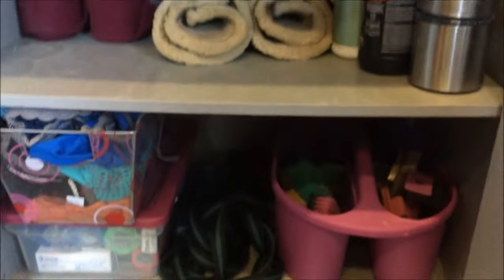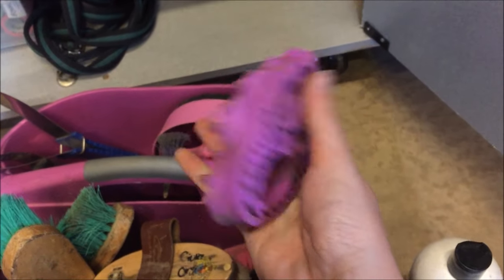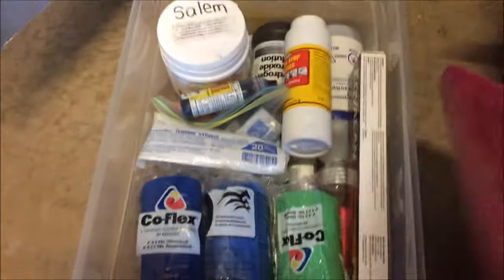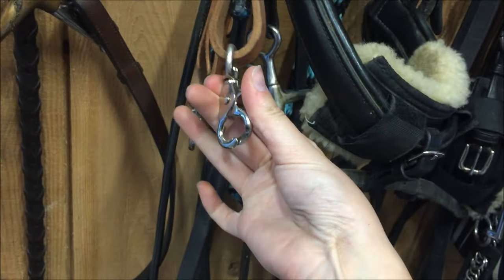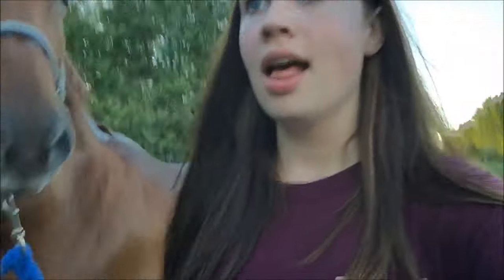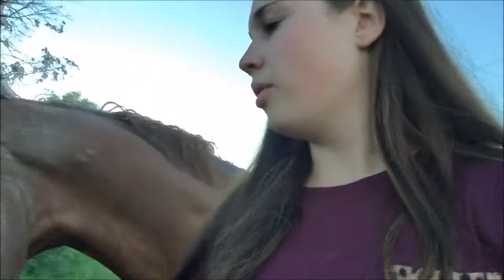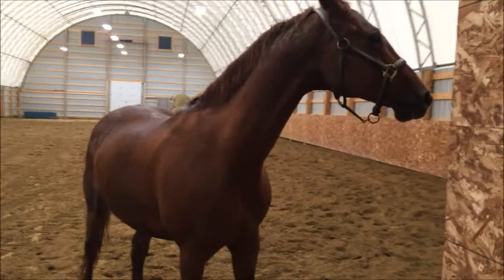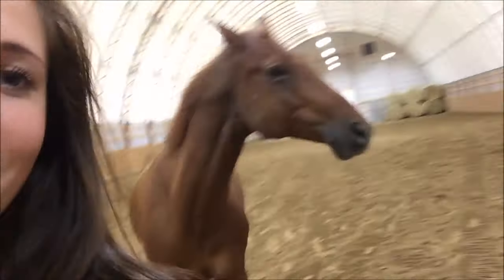TACK LOCKER TOUR + BARN VLOG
Hey lovelies !!
Super excited about this vlog, you guys get to see me just spend some quality time with Salem which I think is something equally as important as riding/showing your horse. Also filmed my tack locker tour since it was super highly requested in the comments on my barn tour !!